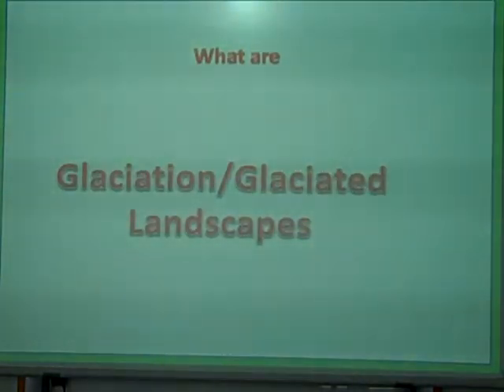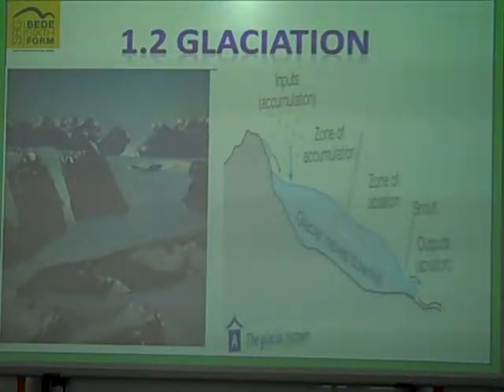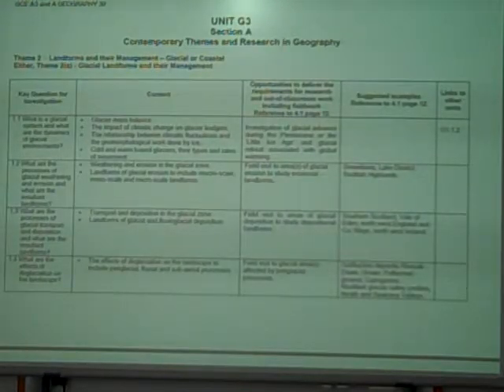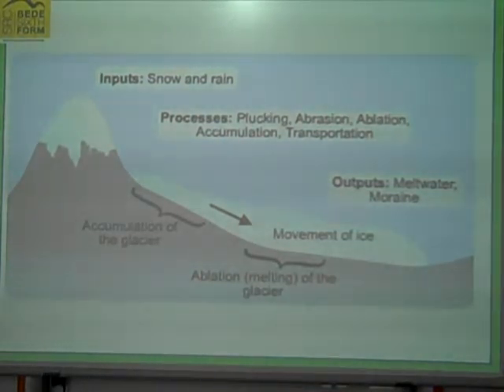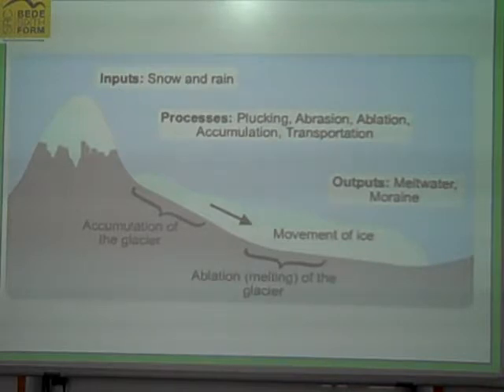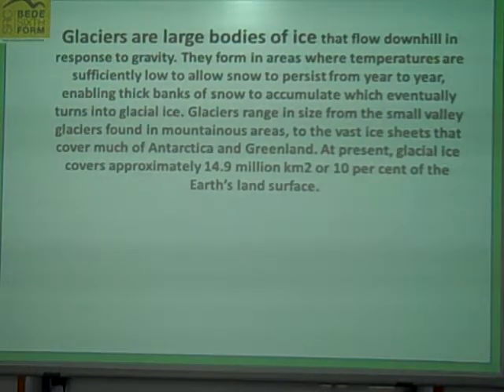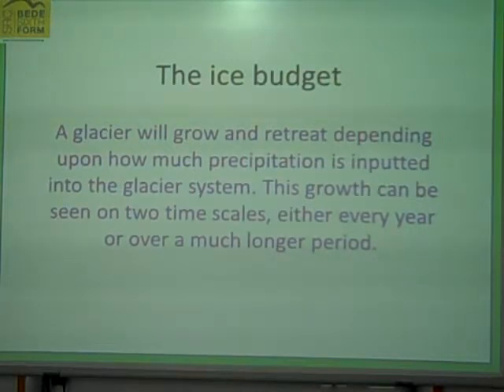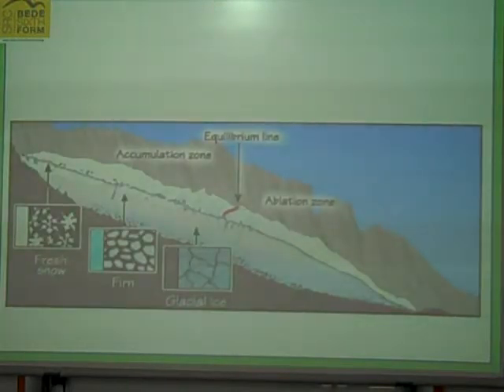Glacial System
Description